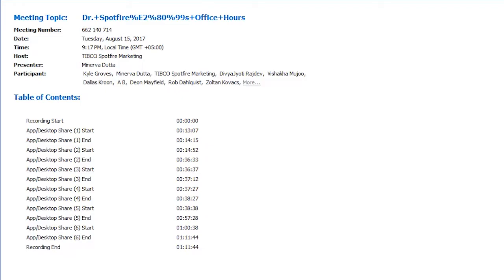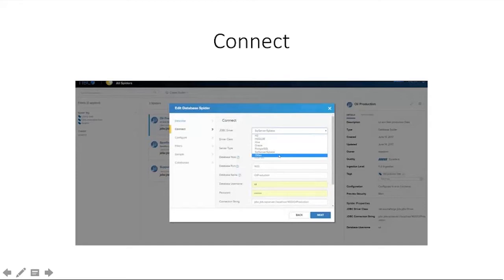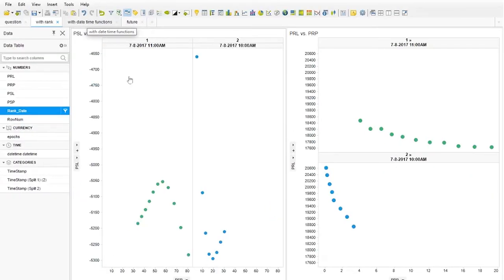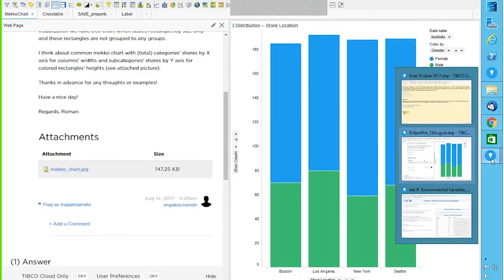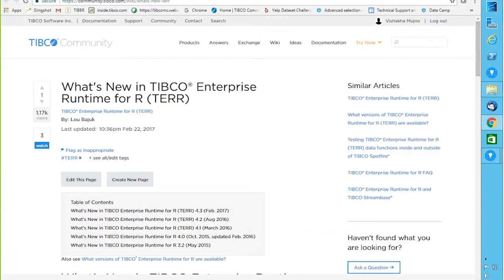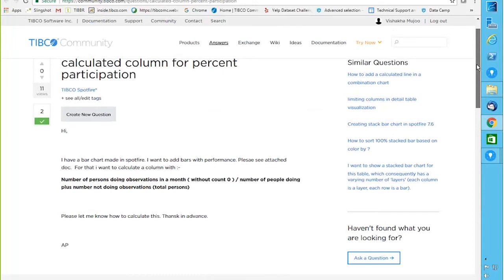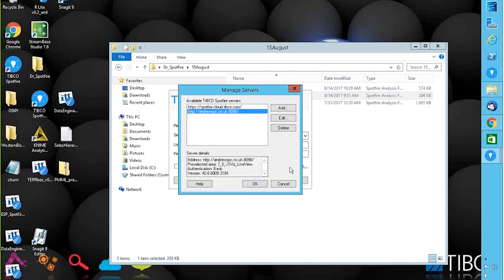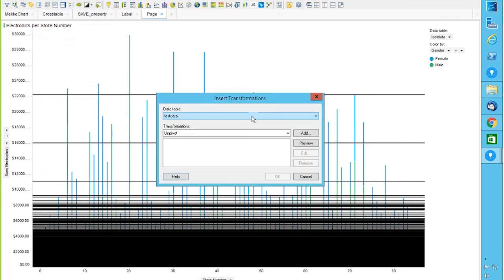Dr. Spotfire - AI-Driven Data Discovery with Attivio Data Catalog and Spotfire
Featured Session by Minerva Dutta

01:47  Featured session - The Spotfire Data Catalogue
15:00  Q1. Data manipulation in Spotfire with MS SQL (constraints and workarounds)
20:41  Q2. Limiting data in Box plots
25:32  Q3. Showing the course of the solar eclipse with Spotfire
29:27  Q4. AWS.S3 package in R
37:46  Q5. Mekko chart in Spotfire
41:53  Q6. Percentage calculations in bar charts OOTB
48:33  Q7. How to add server address
50:53  Q8. Stacked bar chart and a line

Featured Session - The Spotfire Data Catalogue

Summary:
● Covered concepts about the product
○ Tech capabilities
○ Walkthrough
■ Connectivity
■ Creating a Data Mart

Q1.  MS SQL functions in Spotfire

Summary:
● The user wanted to change the natural sorting of dates in a trellis.
● Used dense rank and the epoch functions to do this.
● Recommended workarounds using drill downs and date pickers

Q2. Limiting outliers in a box plot

Summary:
● Used a U95 function to internally limit data inside the box plot
● Used the y axis as a reference for comparison

Q3. Showing the course of the solar eclipse with Spotfire
Data - NASA website
by - Christine Smith

Summary:
● Showed the path of totality, umbra and penumbra using the Spotfire map chart.
● Map layer, reference layer and feature layer added to show the different features on this dxp

Q4. AWS.S3 package in R

● Recommended the use of a  template to show env variables in TERR.
● A walkthrough of this template highlighting important variables.
● Recommended the documentation for package compatibility (under release notes)

Q5. Mekko chart in Spotfire

● Stacked bar chart with % scale and "color by" a sub category
● Edited labels according to the required format
● Works for Mosaic charts as well

Q6. Percentage calculations in bar charts OOTB

● Highlighted calculation OOTB

Q7. How to add server address

● Pointed the user to the manager server section
● Pointed the user to the help section

Q8. Stacked bar charts and a line

● Pointed to the workaround using a combination chart
● Showed what’s possible with both a bar chart and combination charts
● A transformation pivot with a stacked bar chart was another viable recommendation.